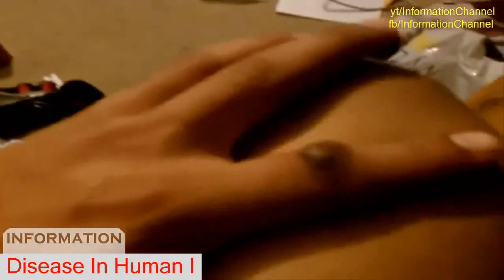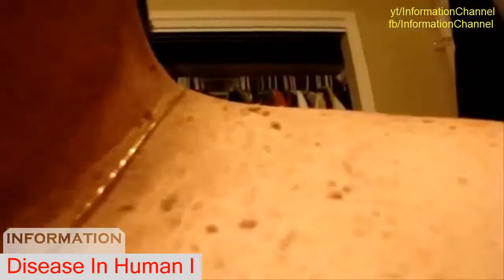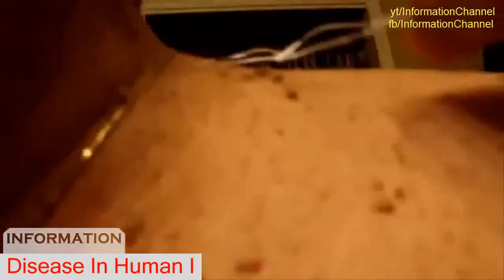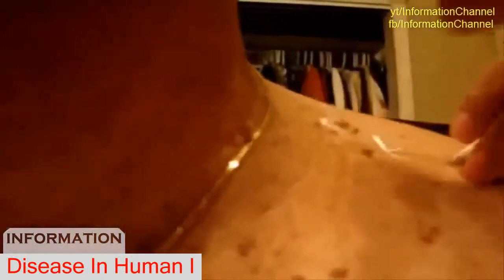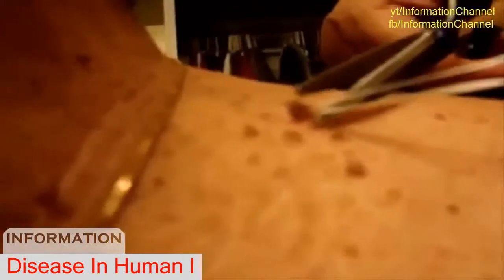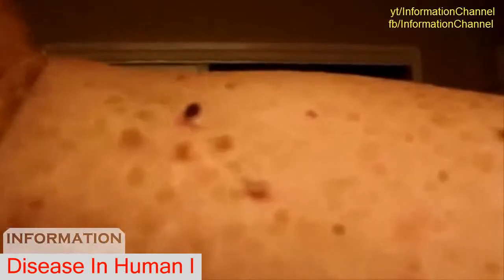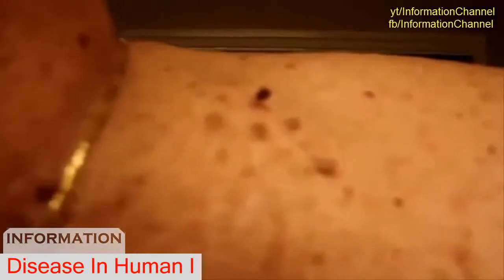Disease In Human || Wart Mole Skin tag Treatment Compilation Vol 13 || Removal video 2016 - DIH I